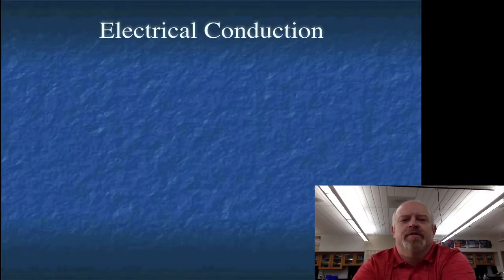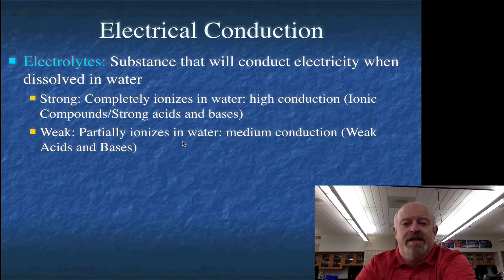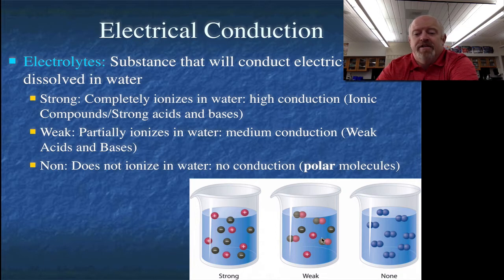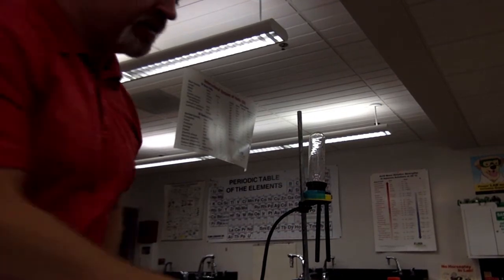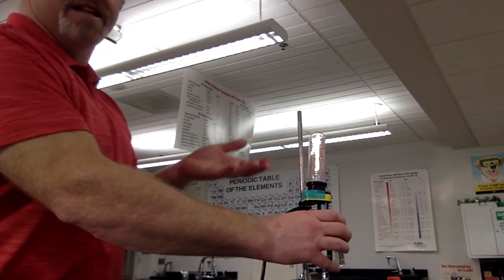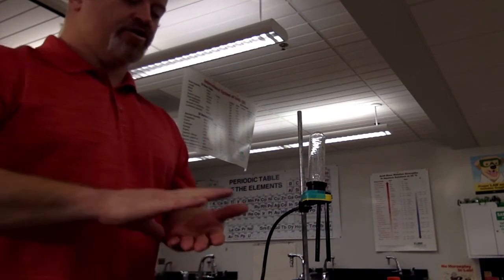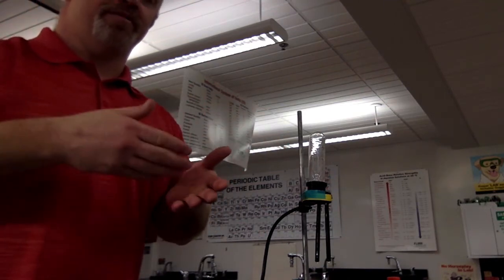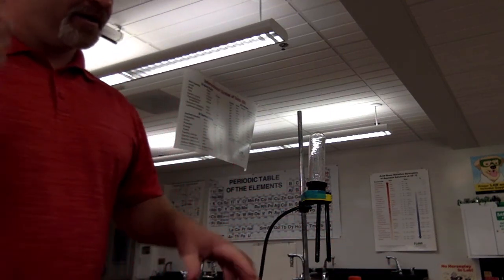Electrolytes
I can identify properties of electrolytes.